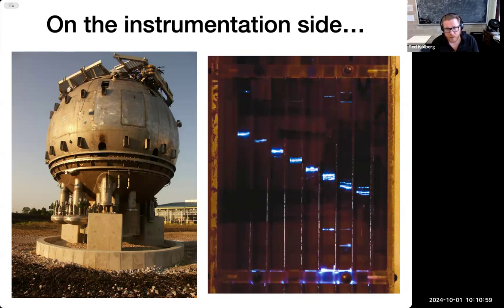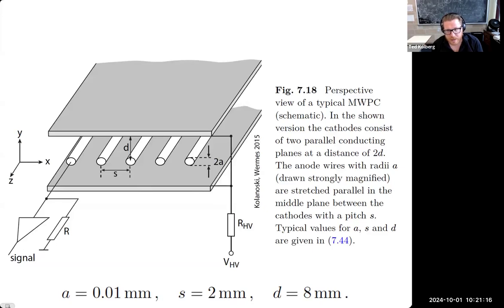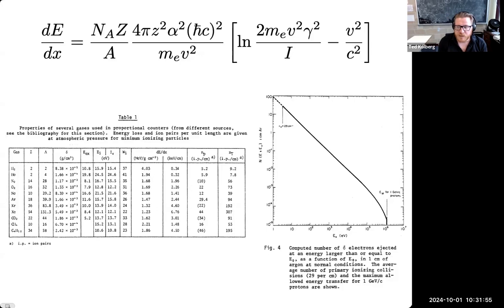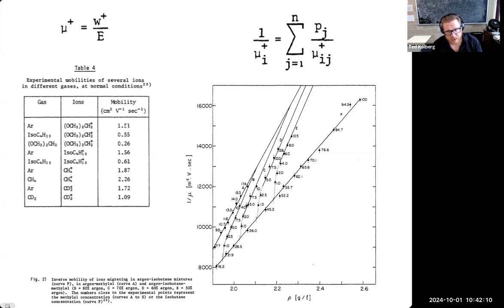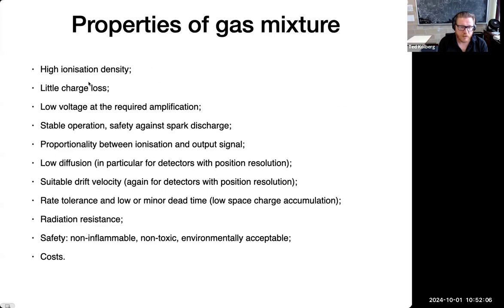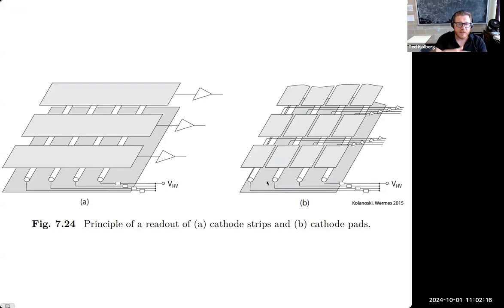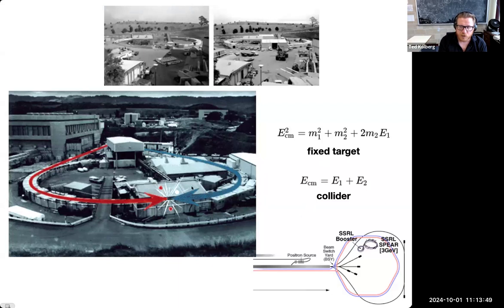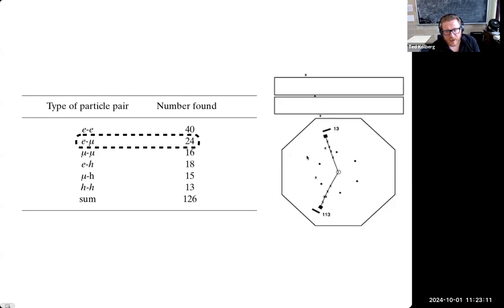Lecture 6: 10/1/24 Wire Chambers and the November Revolution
Invention of multiwire proportional chambers; discovery of the J/ψ meson and charm quark.